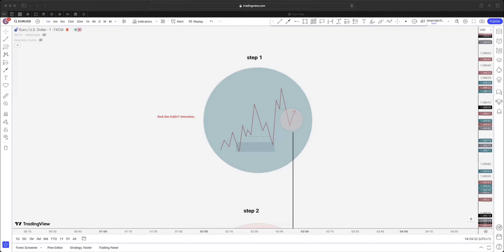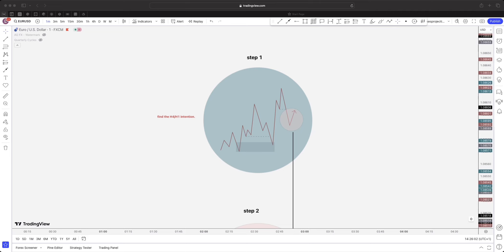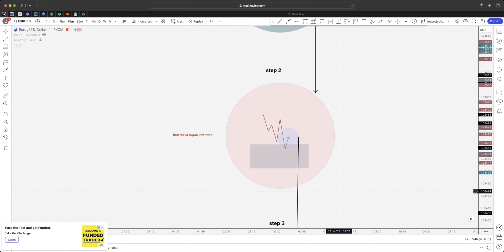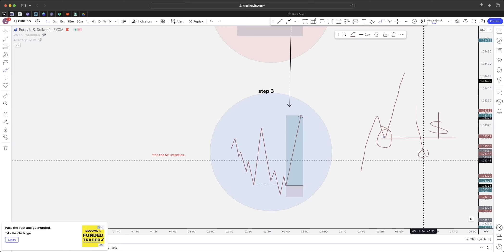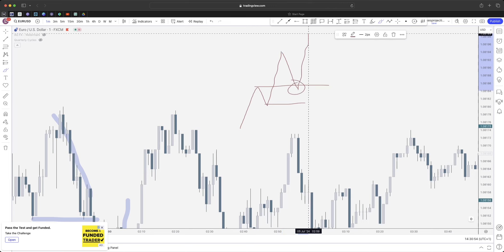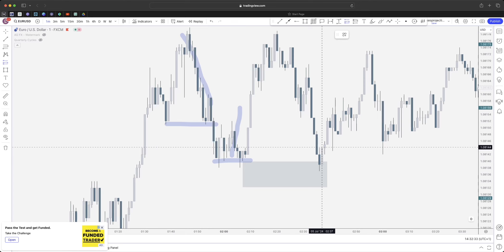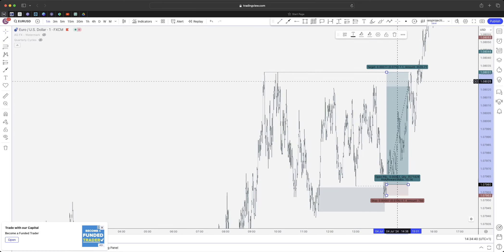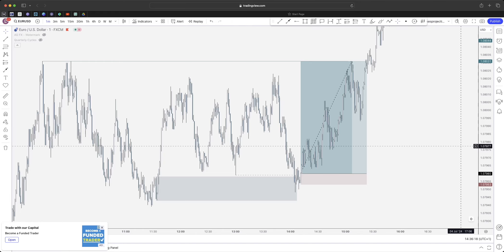I Can't Believe How Good This Strategy Works - Liquidity Inducement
This video I chow you exactly how I am able to make 20% a month, Using Liquidity Inducement and Smart Money Concepts.